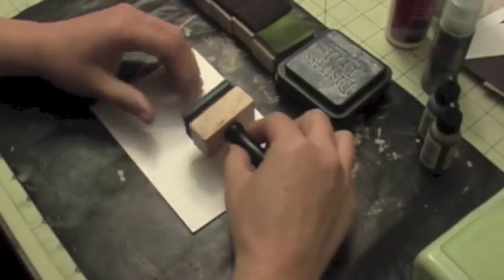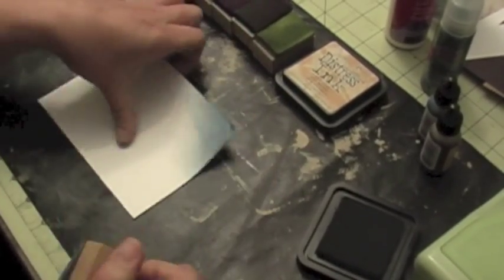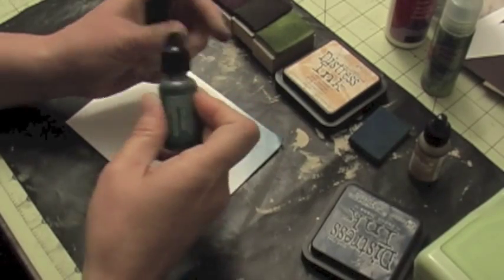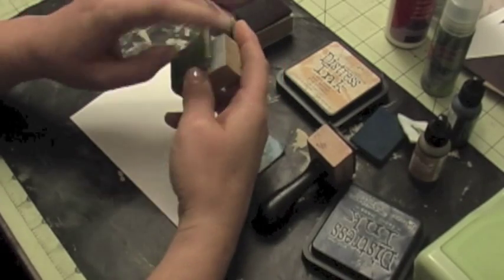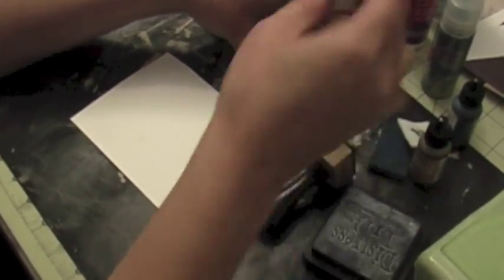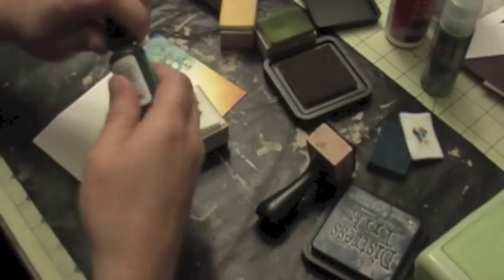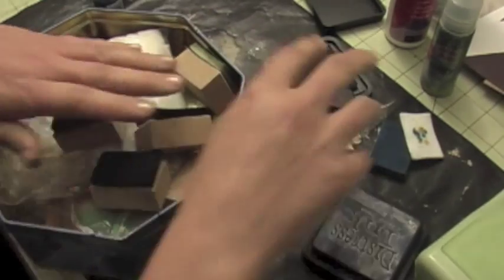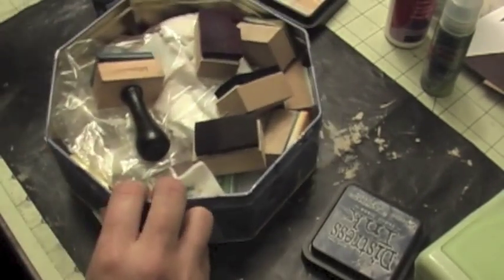homemade inking blocks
Using some scrap wood from my husband wood shop i created these inking blocks
for my distressing inks. It is very affordable and easy to store. You can make a block for every ink pad that you own.